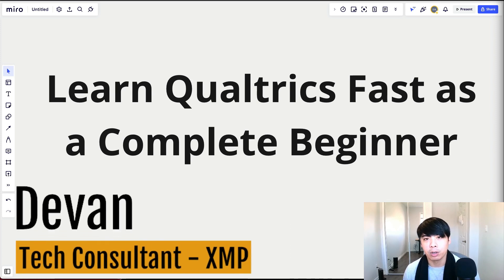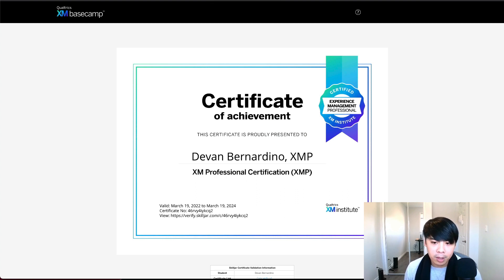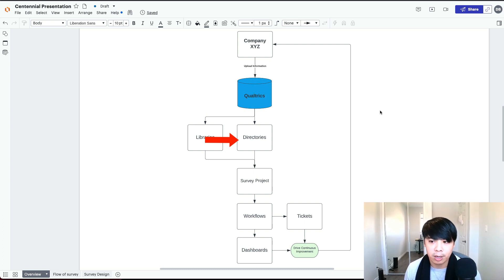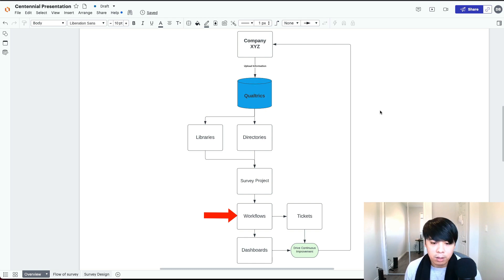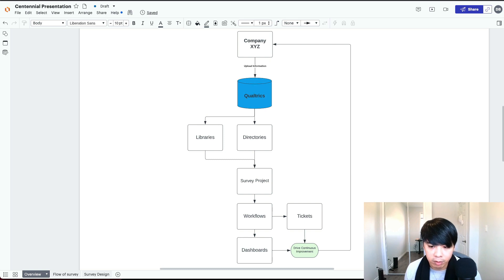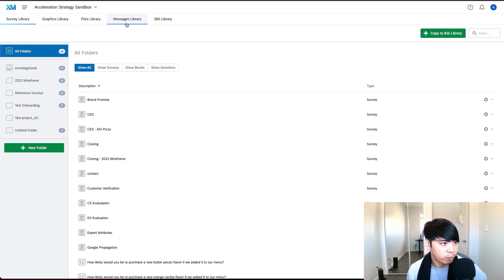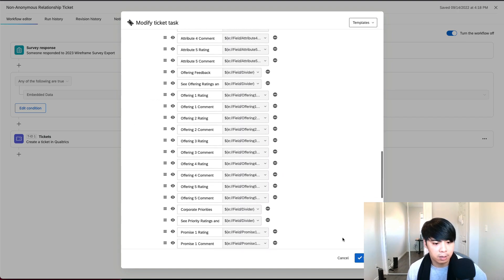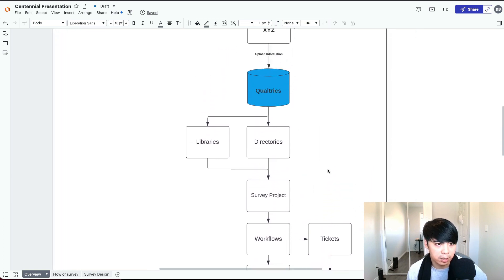Learn Qualtrics Fast As a Beginner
Get up to speed with Qualtrics quickly as a beginner in this tutorial video. With a year of full-time experience and certifications in both the EX and CX Tech Consultant and XM Institute programs, I'll share with you the most important things to focus on when learning the platform from scratch. We'll cover the six main components of Qualtrics: directories, libraries, survey projects, workflows, tickets, and dashboards. I'll also take you on a live tour of my sandbox account to demonstrate how these elements fit together and how to navigate them effectively. Whether you're new to Qualtrics or just looking to refresh your knowledge, this video will give you the foundation you need to succeed with the platform